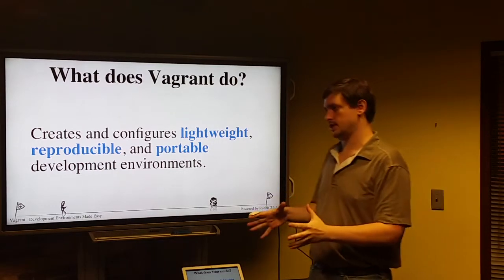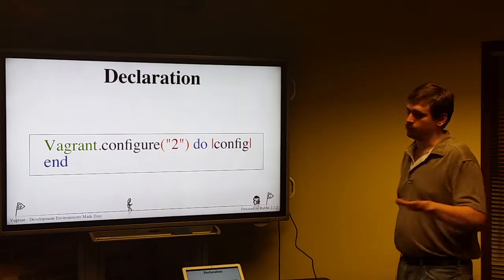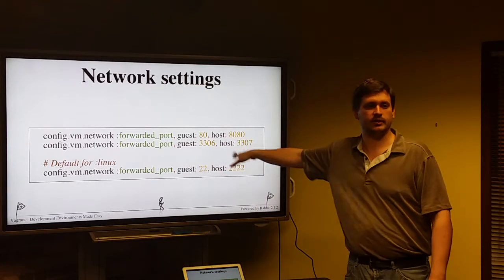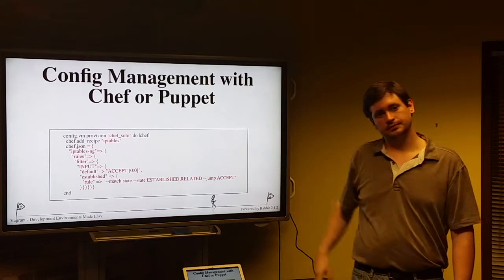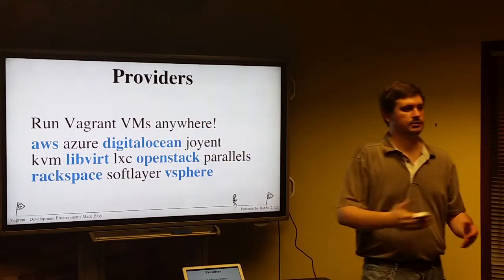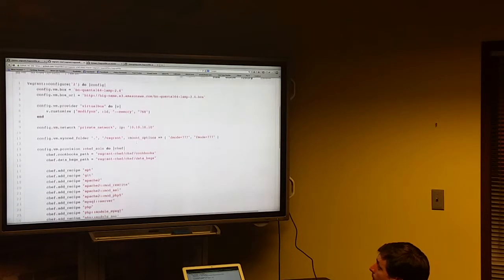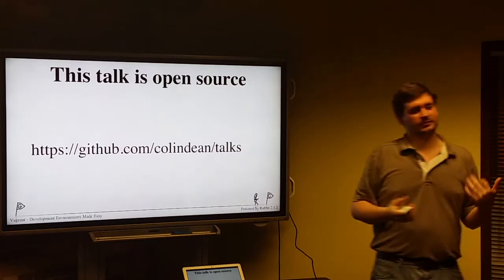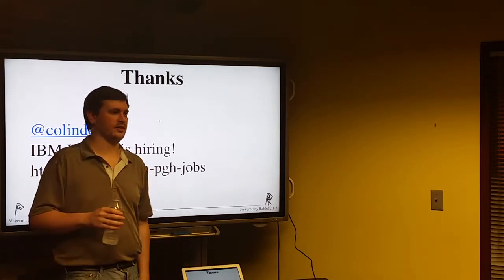Emerging Tech Series: Vagrant with Colin Dean